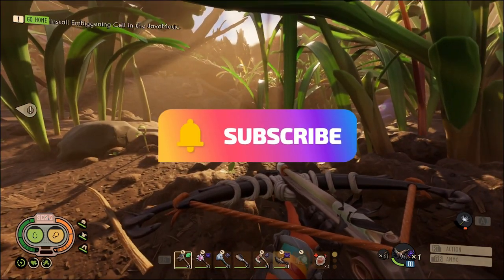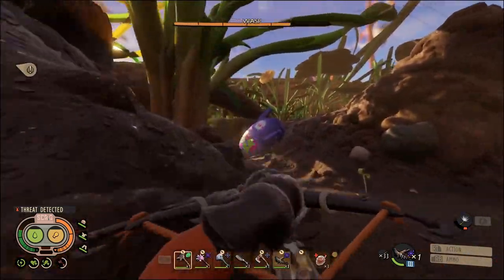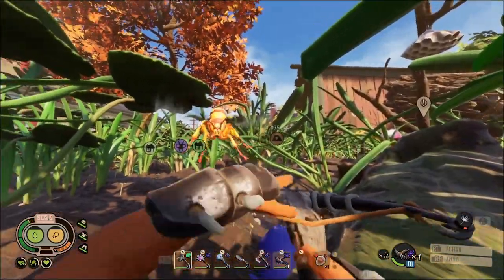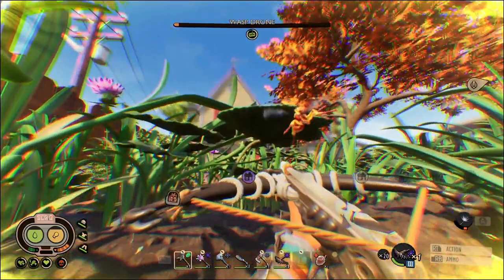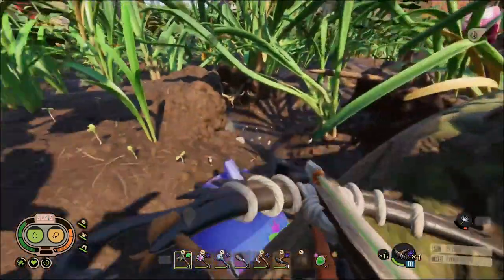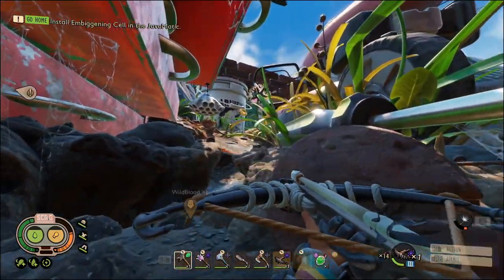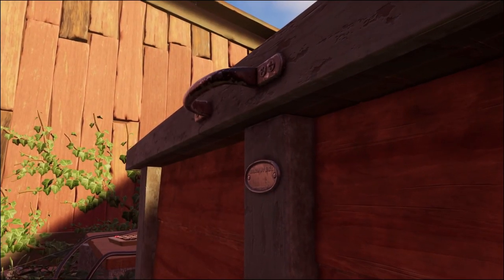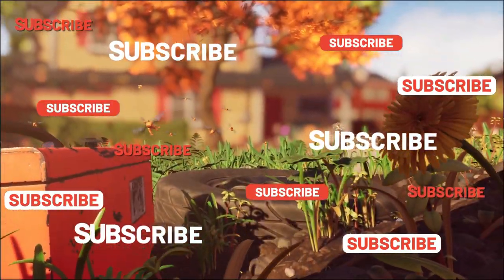Grounded: How to get inside the Brawny Boy Bin.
With the recent release of grounded's 1.2 update there came a new small biome you can explore, and, in this video, I'll be showing you exactly how to do that.